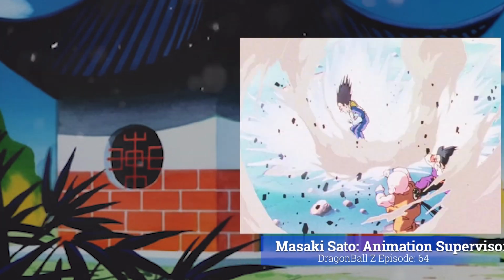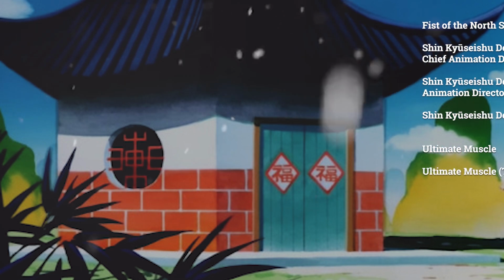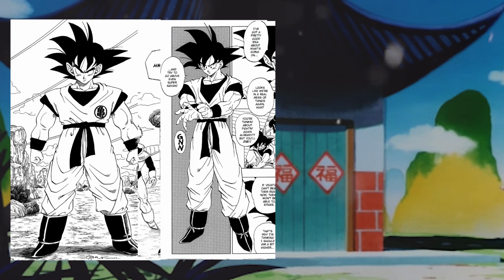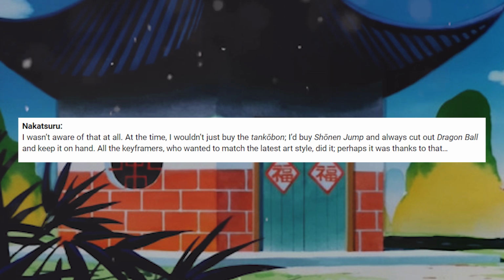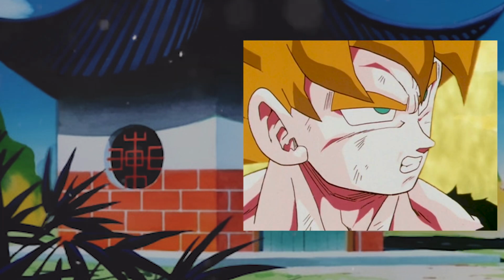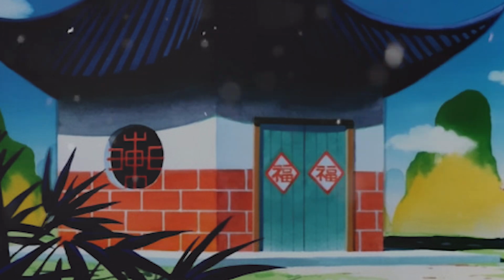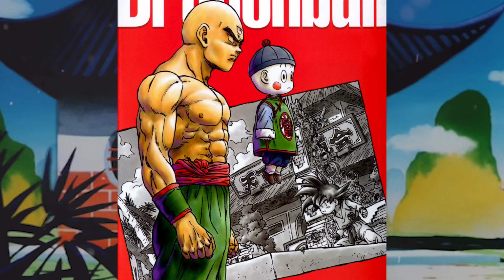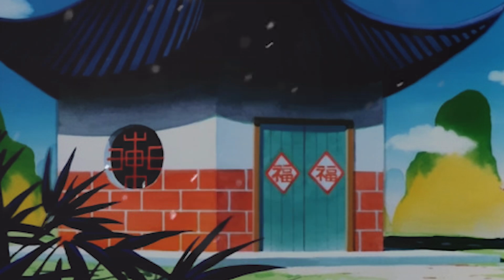Masaki Sato: Dragon Ball Z's Legendary Animator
Today we look at Masaki Sato! The legend behind the Super Saiyan transformation and many more classic Dragon Ball moments . As well as  leaving his mark in other popular series such as Slam Dunk, Initial D and Fist of the North Star. Join me today as we go over the work of an absolute legend of the series!